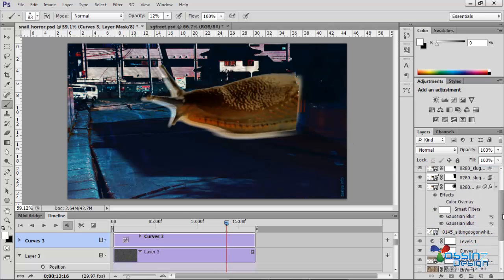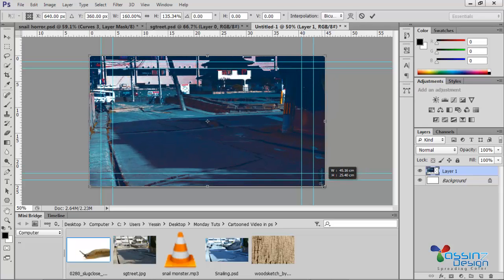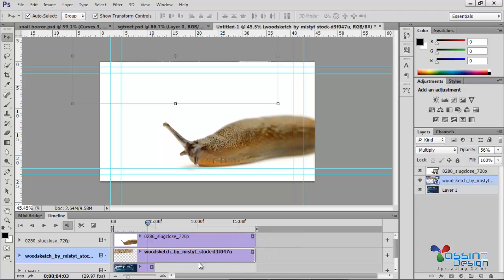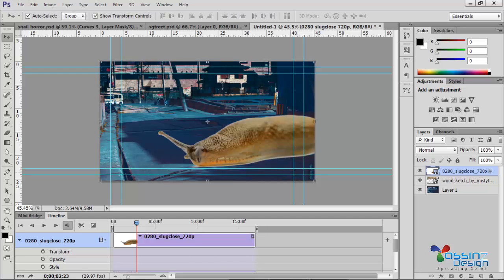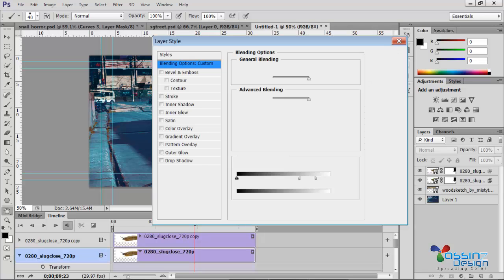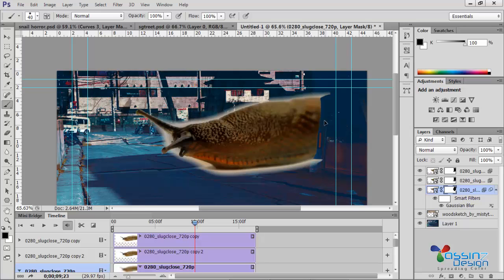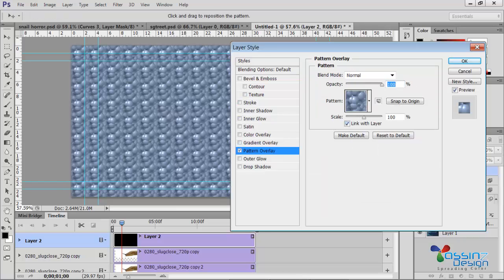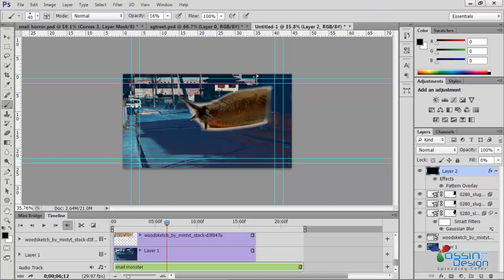Photoshop for video : make a horror scene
Video editing in Photoshop is becoming more interesting with the new tools and function adobe integrated, this video shows an amazing  trick for photoshop fans to edit, montage and render a horror footage with the basic photoshop tools and effects.